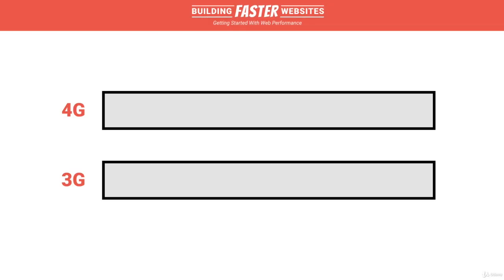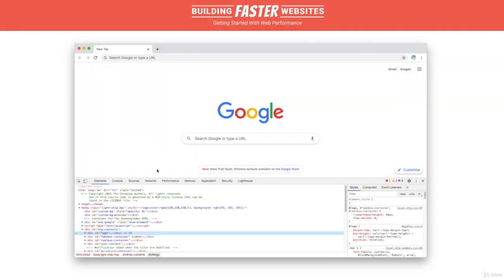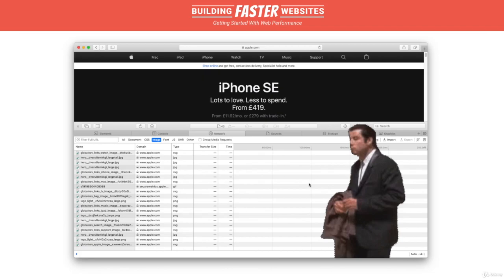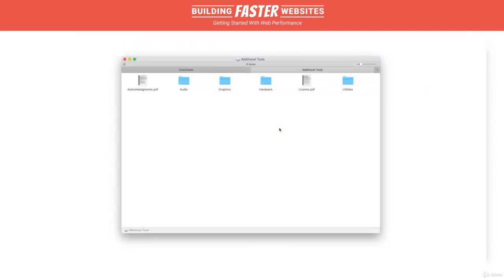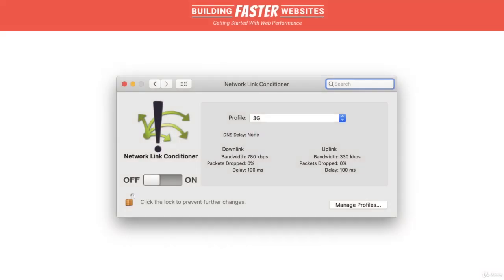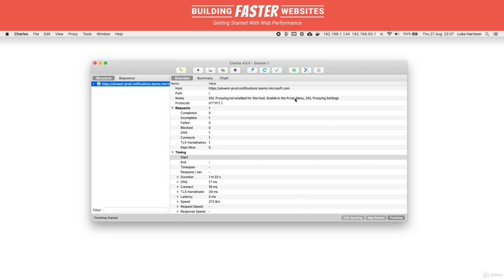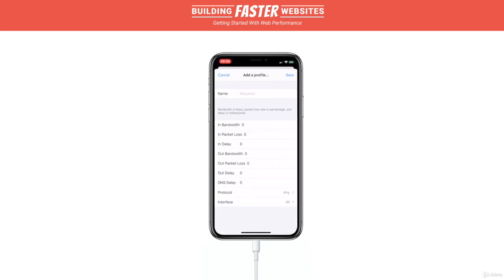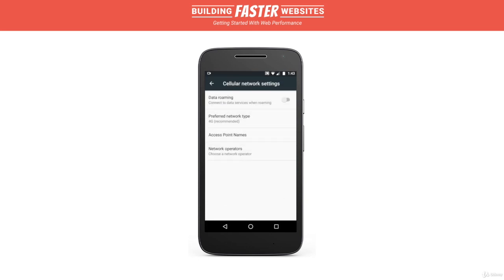2 Simulating Network Speeds